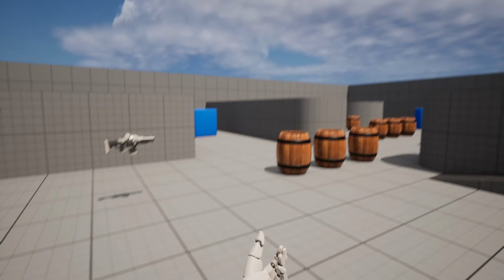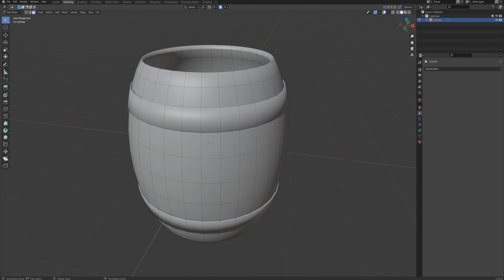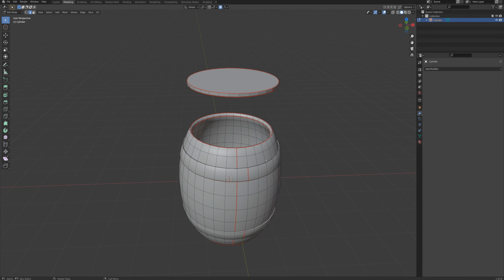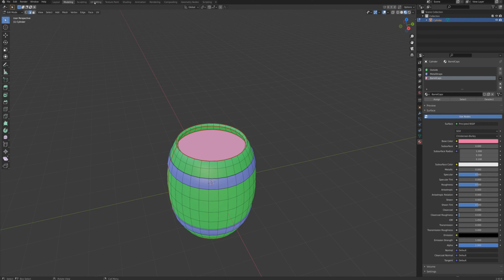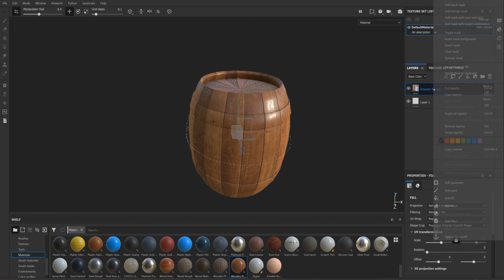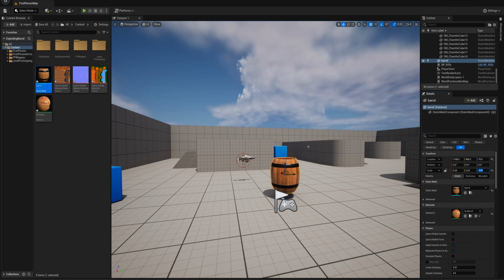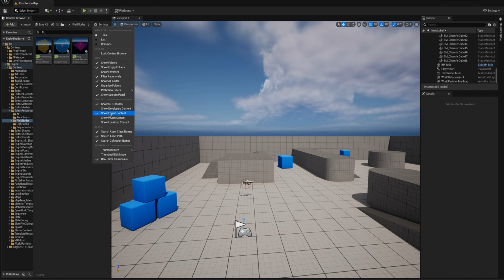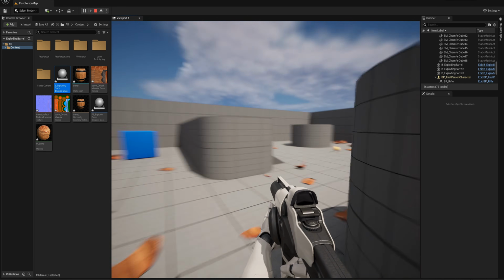Classic Exploding Barrel: Blender to Substance Painter to Unreal Engine 5 Workflow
I'll show you how to build a classic exploding barrel asset from scratch for Unreal Engine 5 and I'll show you my workflow from modeling in Blender to texturing in Substance Painter to creating an actor in UE5.